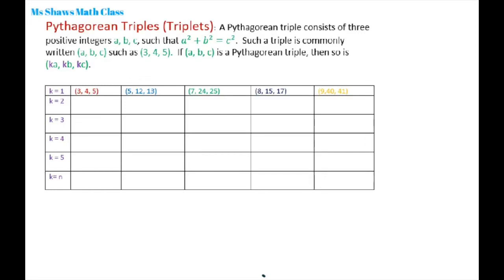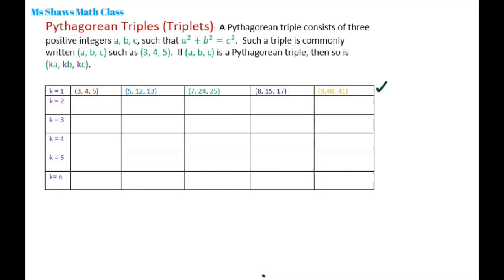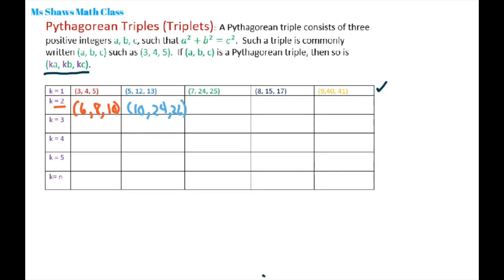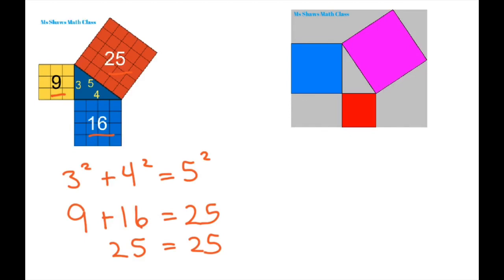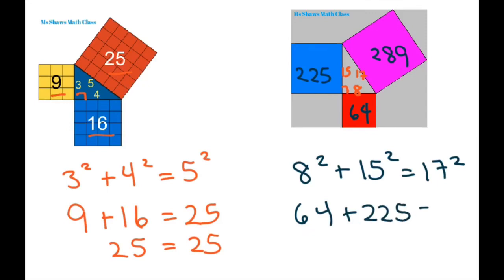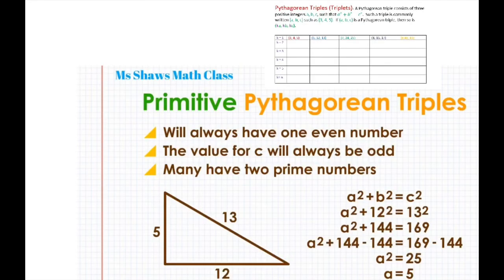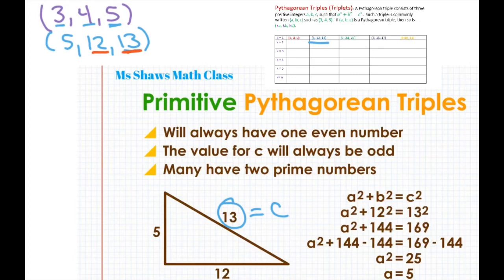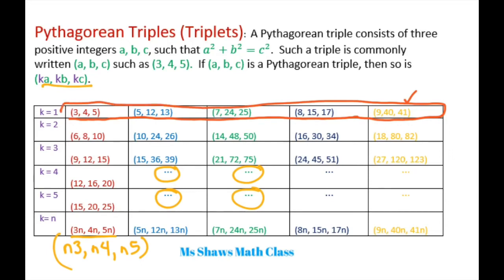Pythagorean Triples. Memorize for your SAT PSAT ACT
PSAT